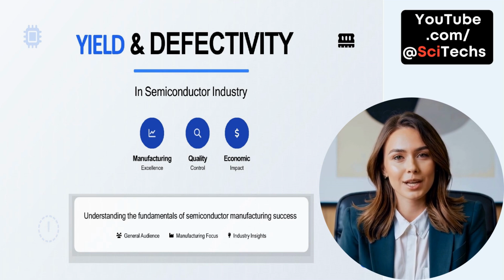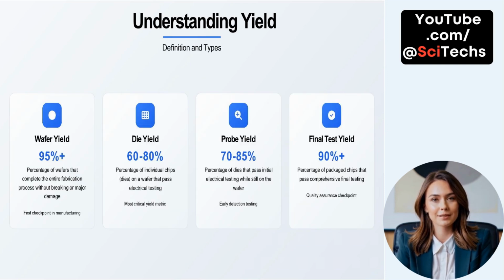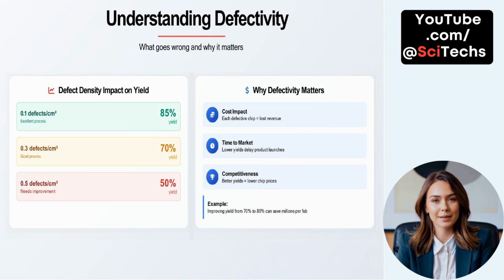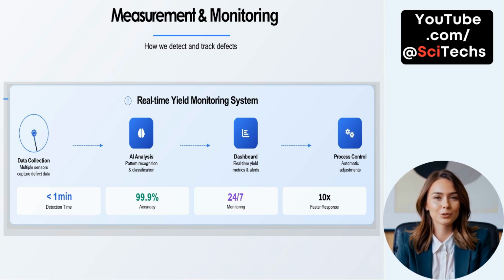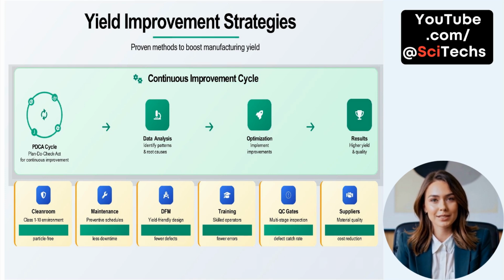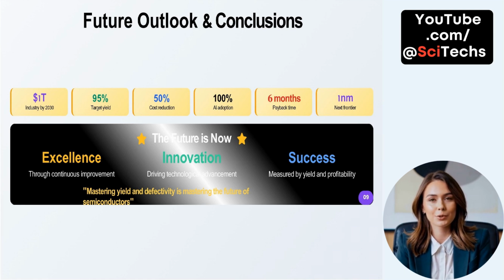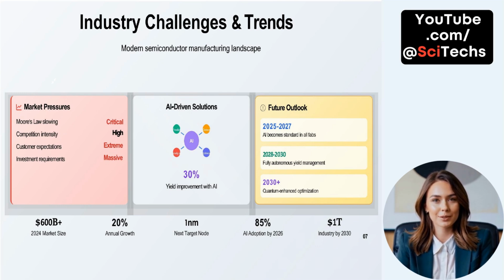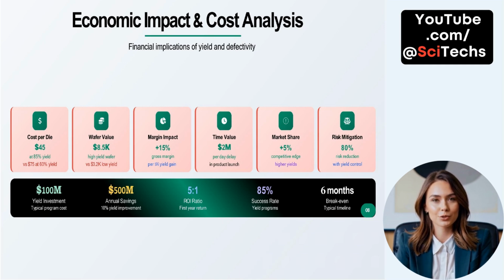S36.1 Yield & Defectivity in Semiconductor Industry (part 1)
v3-S36.1 Part 1: Course Description:
This course explores the critical concepts of yield and defectivity in semiconductor manufacturing and their profound impact on production efficiency, quality, and profitability. Participants will learn how yield is calculated at various stages—from wafer fabrication to final test—and how defectivity, measured by defect density, directly influences chip performance and cost. The course examines common defect sources, such as particles and process deviations, and introduces advanced monitoring techniques like optical and e-beam inspection, electrical testing, and real-time in-line monitoring.

Learners will gain insights into yield improvement strategies involving statistical control, root cause analysis, AI-based analytics, and process optimization. The importance of predictive analytics, real-time feedback systems, and automated corrective actions is emphasized as key enablers of faster response and higher throughput. Economic implications are detailed, highlighting how even small yield improvements can result in substantial cost savings and competitive advantages. Looking ahead, the course addresses industry trends including AI integration, digital twins, and quantum computing, outlining their role in shaping the future of defect control and yield management.